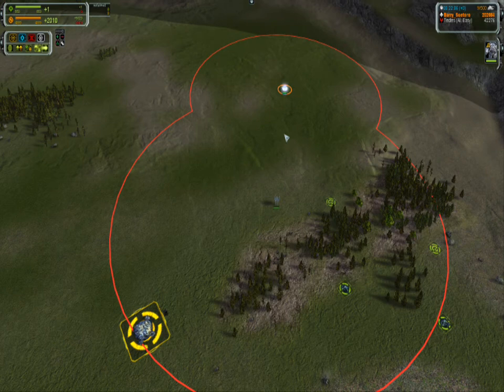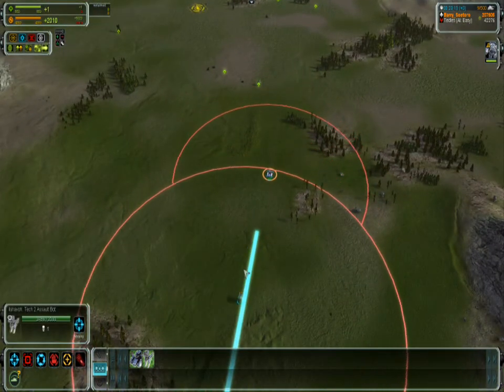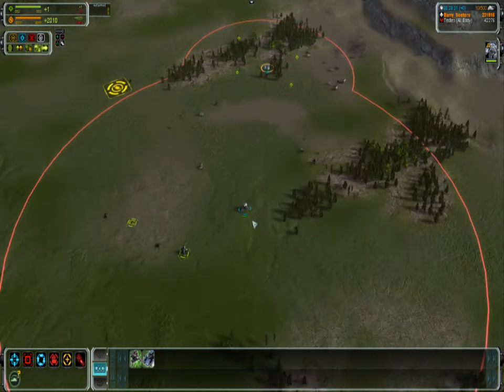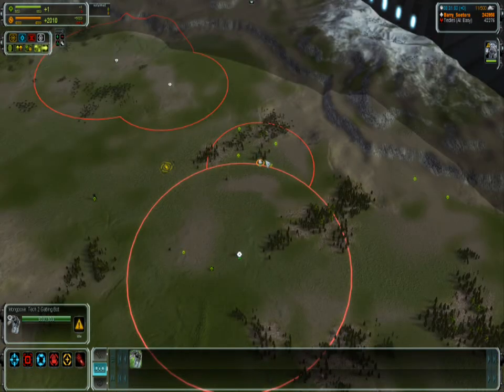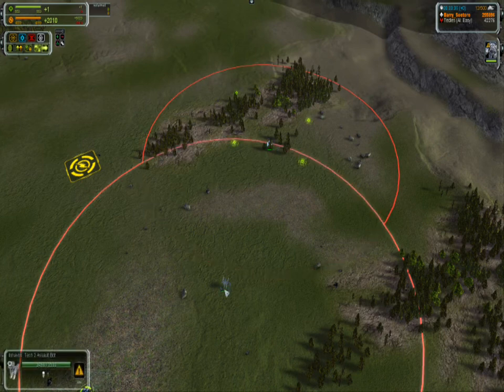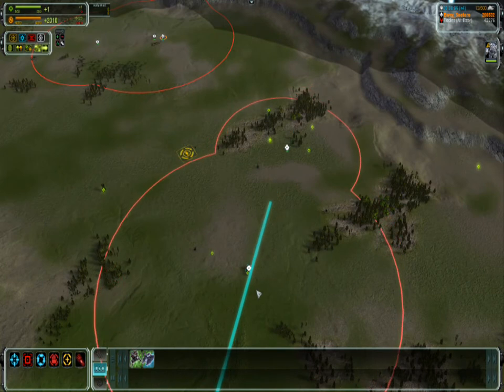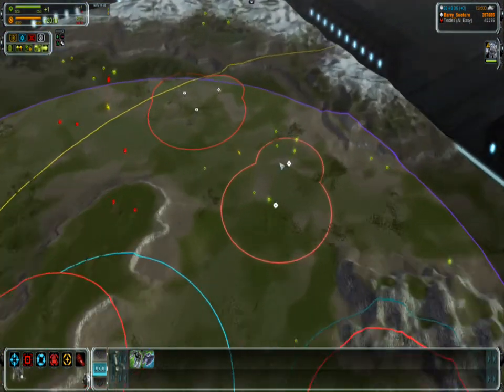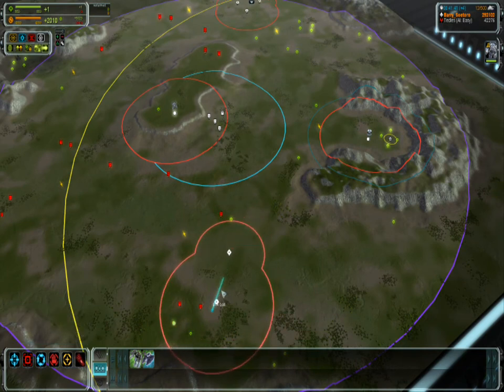Aeon t2 land chasing other units